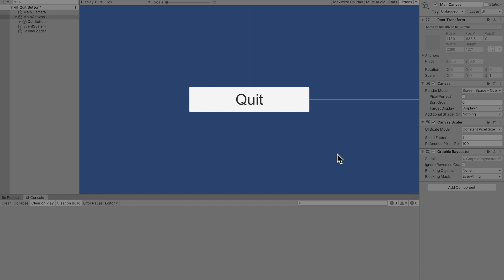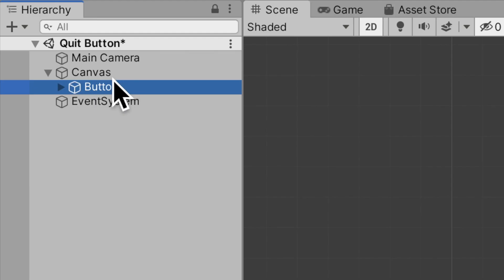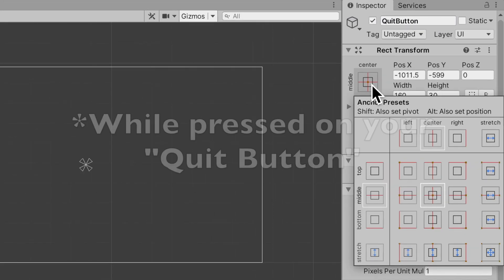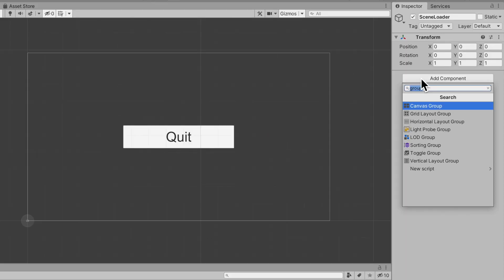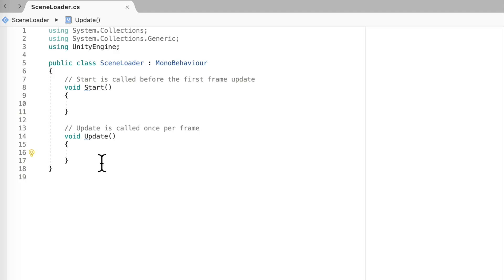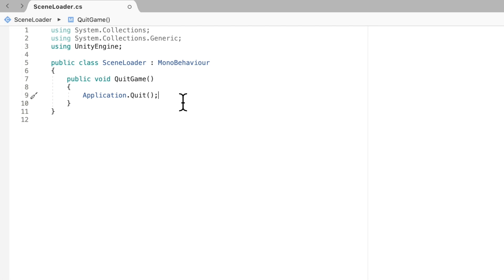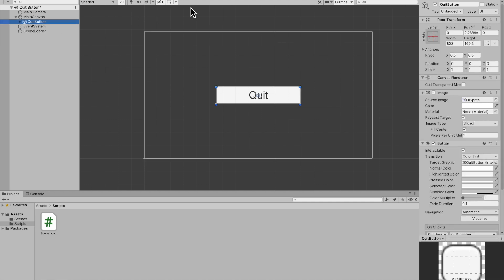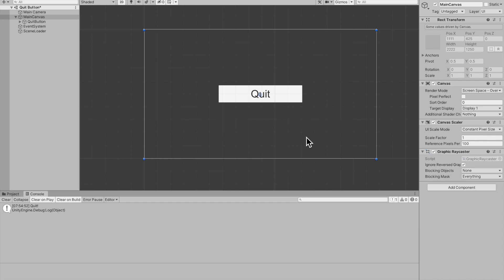How to Make a Quit Button in 3 MINUTES!? Quick & Simple Unity Tutorial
Unity quit button tutorial in C Sharp, C#, Unity Engine Tutorial! learn how to make one fast! quickly and very simple!